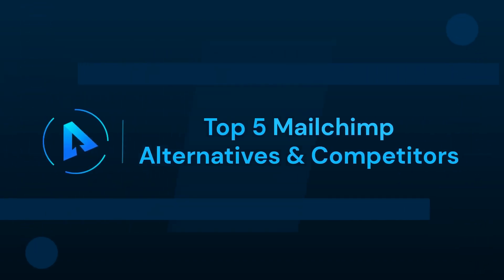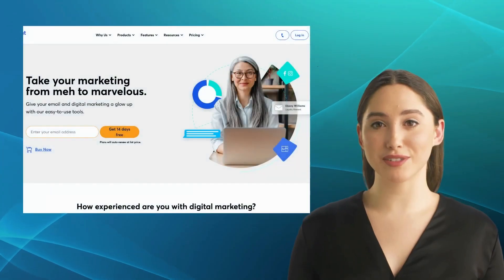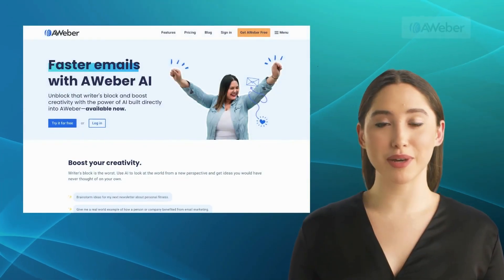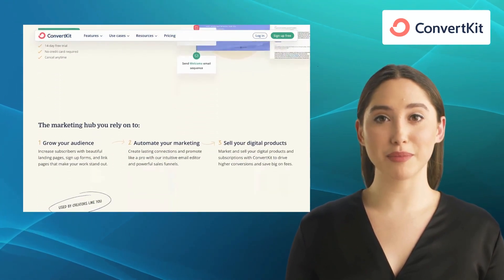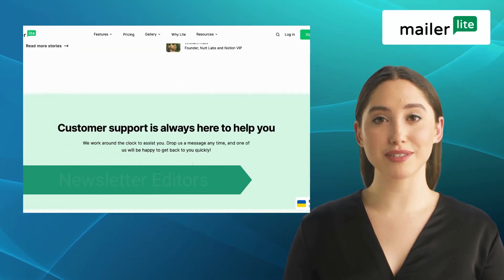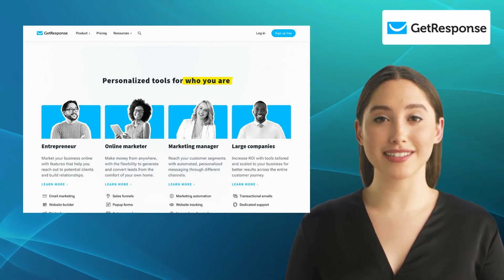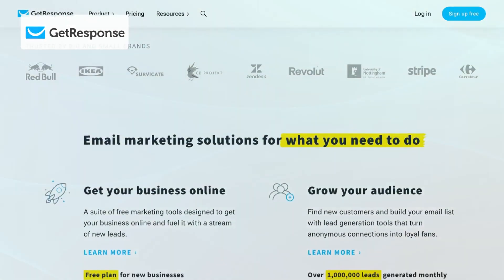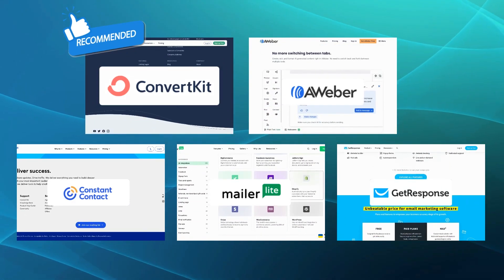Top 5 Mailchimp Alternatives & Competitors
In this video we will cover,
1.What is Mailchimp?
2.Pros and Cons
3.Mailchimp Alternatives
4.Alternatives Recommends

About Mailchimp:-
Mailchimp is a highly popular email marketing platform that helps businesses grow their audience and reach their customers. It provides analytics, insights, and automation to optimize campaigns and increase conversions. Like Mailchimp, there are a wide variety of other email marketing tools that can be the best alternatives to it in the Marketing Software category.

Timecodes
0:00- Intro
0:38-Top 5 Mailchimp Alternatives
0:59-Constant Contact
1:35-AWeber
2:07-ConvertKit
2:45-Mailer Lite
3:19-GetResponse
3:52-Comaprison with Mailchimp
4:46-Outro